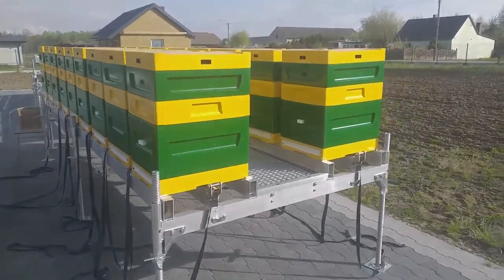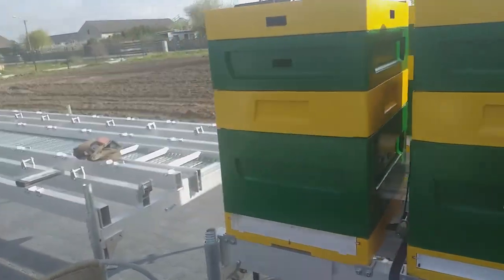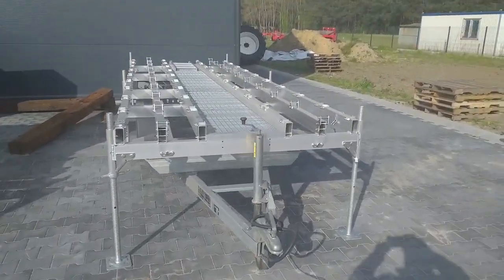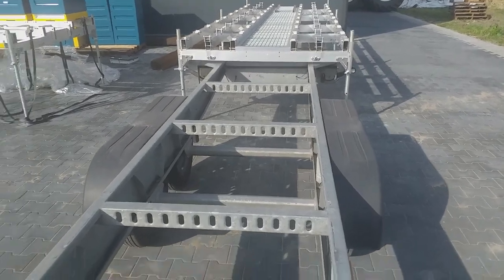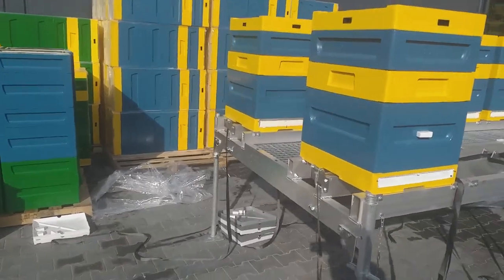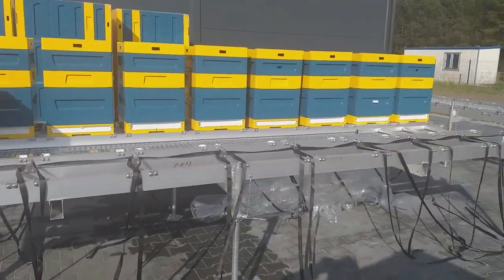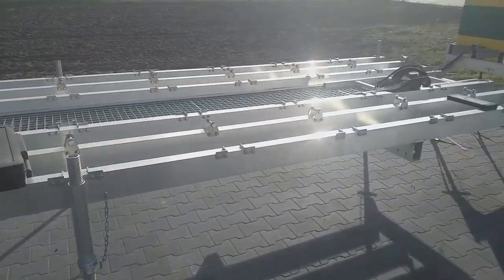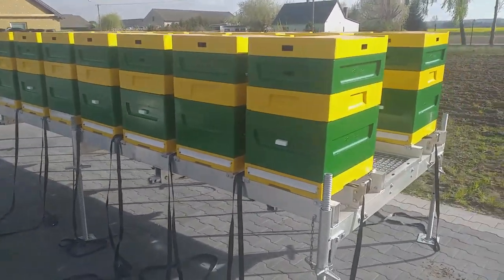Wandering apiary Apitrans - beautiful blooming rapeseed.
We make trailers for transporting hives adapted to the needs of the beekeeper. The trailer consists of a tow truck and an aluminium pallet. The tow truck is made with two axles without brake or with overrun brake. Aluminum pallet is: light, sturdy with mounting frames adapted to the hive, each mounting frame has hooks for strapping the hive.